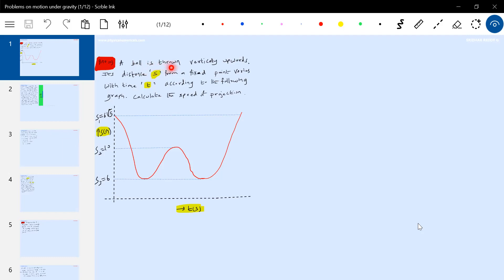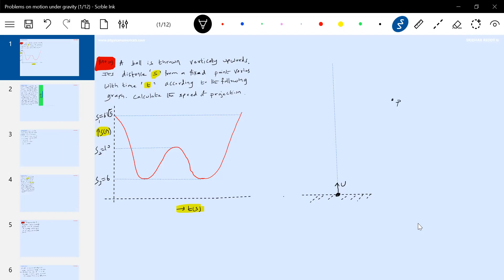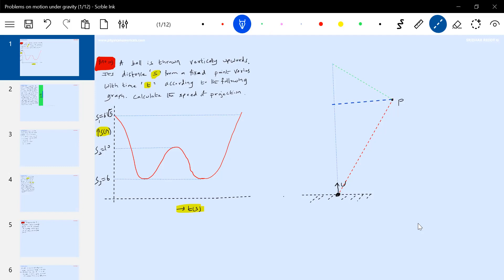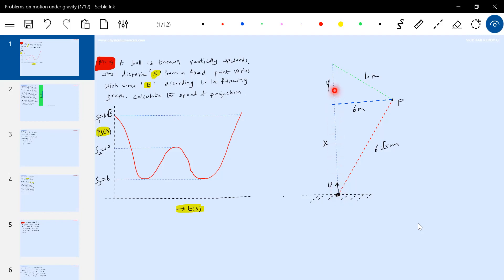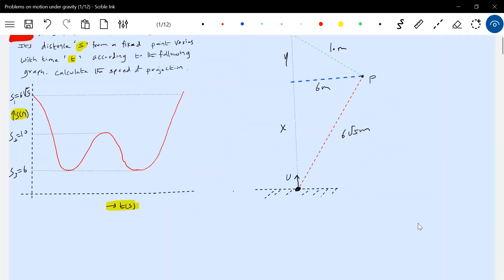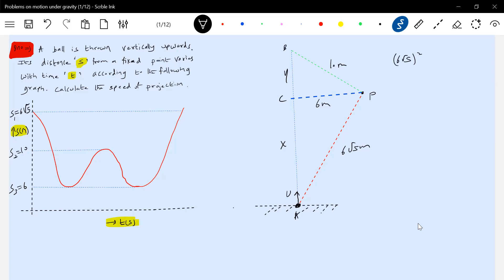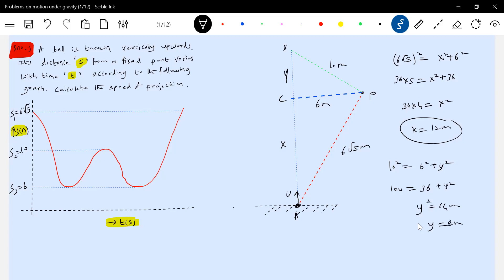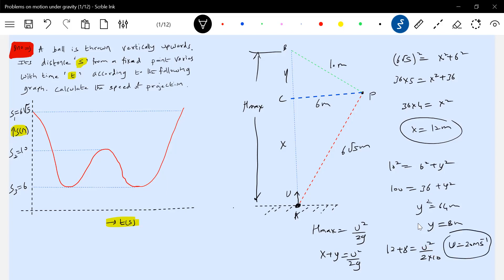22)Pathfinder Physics |A ball is thrown vertically upwards.Its distance s from a fixed point varies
with time t according to the following graph. Calculate the velocity of the projection of the ball. Physics | Kinematics | Motion under gravity class 11 |